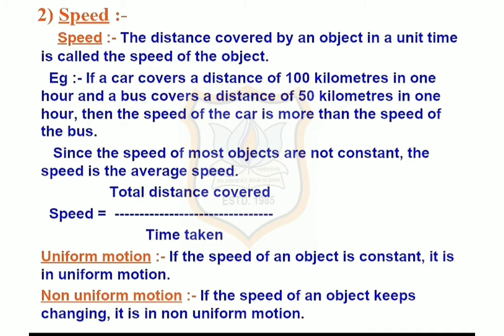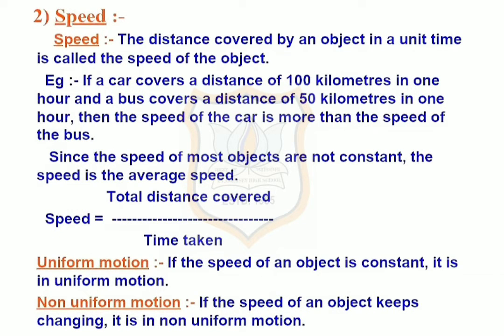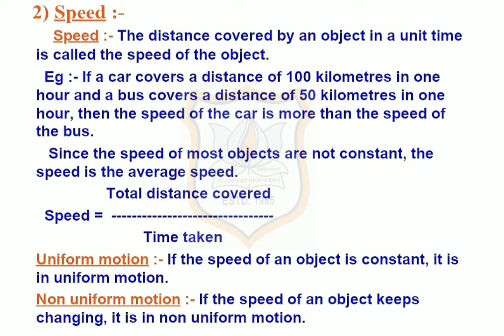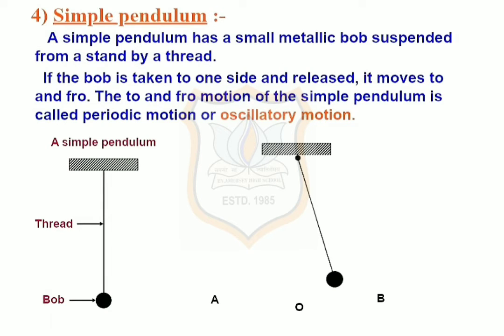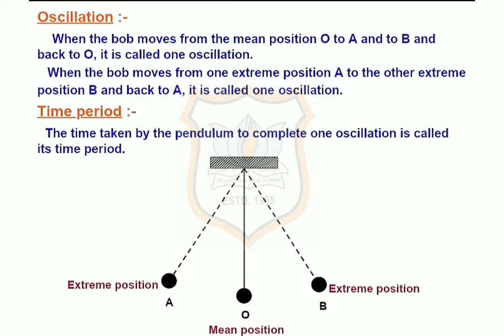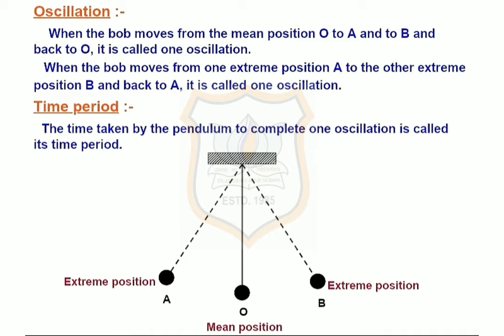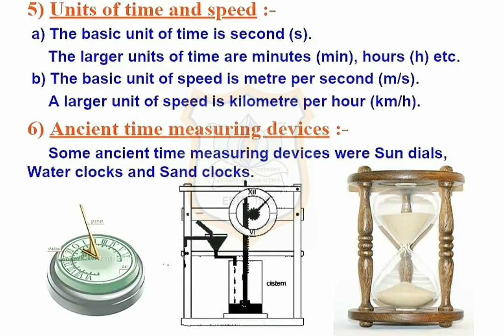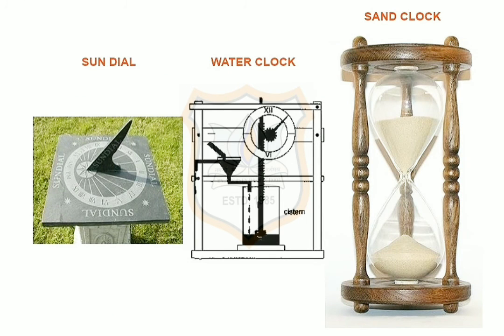STD VII SCIENCE CH 13